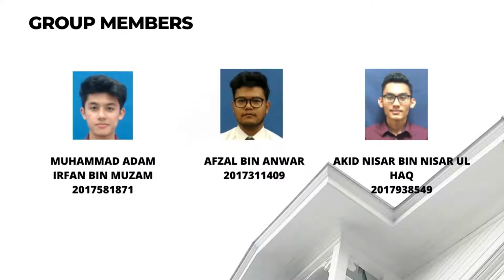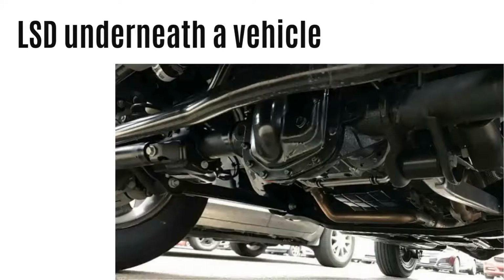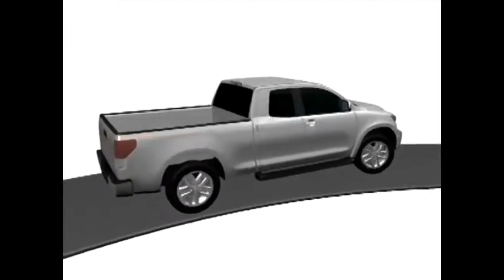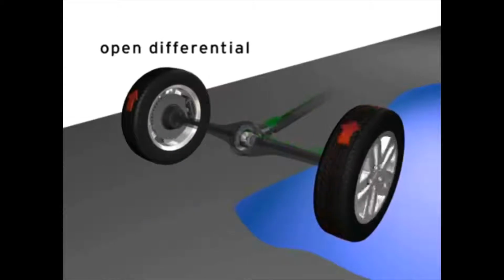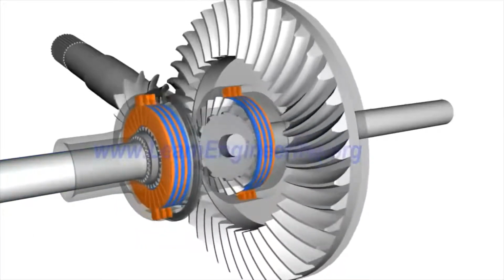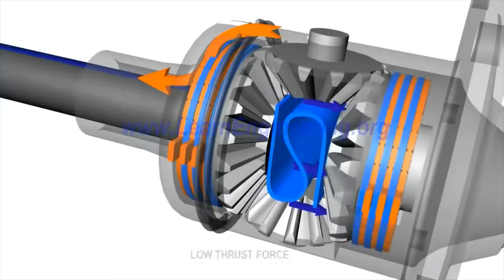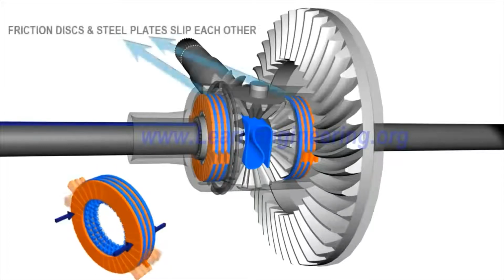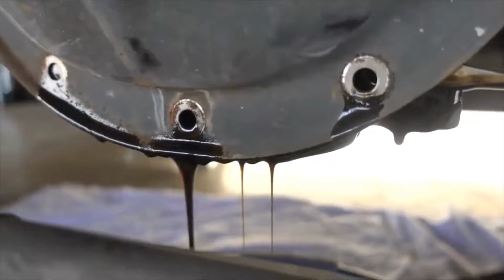MEC642 Group Assignment - Lubrication Related Problems in Limited Slip Differentials (LSD)